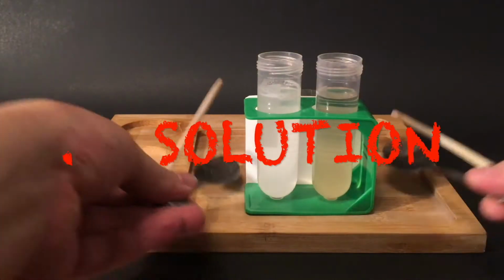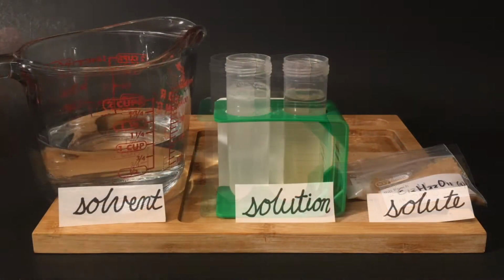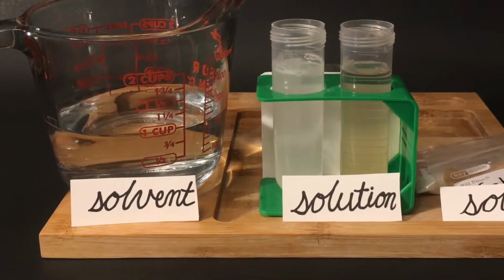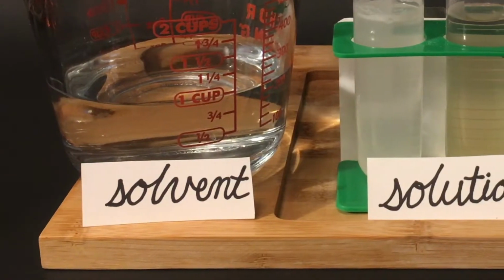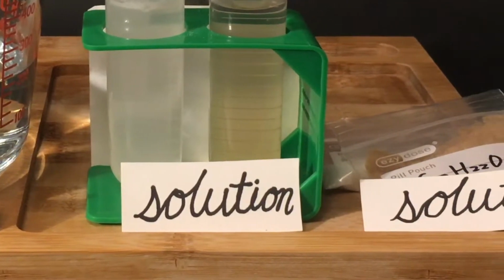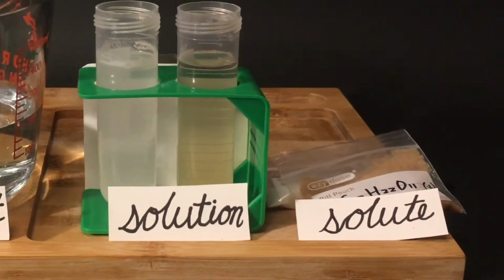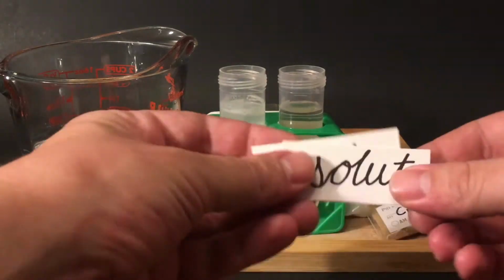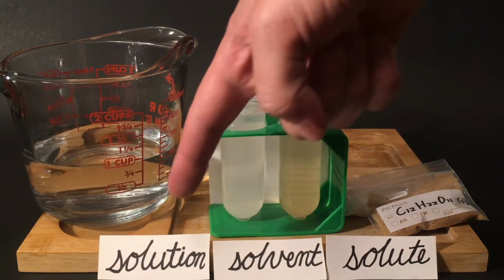Matter in Solution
BEFORE YOU BEGIN: make sure you've completed the previous lesson! To start this playlist in the recommended sequence, you'll want to start with "One Way That Things Combine"
Click SHOW MORE below for fun activities after this lesson and links to Guidepost's offerings!

Ask an adult at home for permission (and help if needed).

1. Materials you will need:
-A soluble (dissolvable in water) substance (sugar, salt, or instant coffee)
-Test tube or glass
-Small spoon
-Stirrer (spoon or chopstick)
-Tray
-Water
-Paper, pencil, and scissors (for labels)

Organize your materials onto your tray.
Pour your solvent (liquid water) into the test tube (or glass).

Use your spoon to pour a small amount of your solute (the solid substance) into the test tube.

Use your first stirring stick to stir the solid into the liquid (or put a lid on and carefully shake it).

Observe the solute dissolving in the solvent to form a solution!

Write and place labels for: solute, solvent, and solution.

Take a picture or draw and label your results!

After your activity: Where can you find solutions already mixed up in your environment?
Check out the next lesson to learn more!